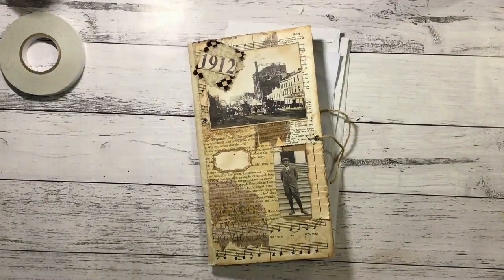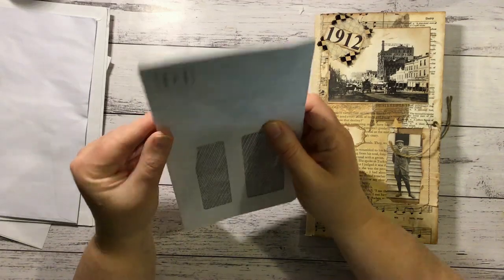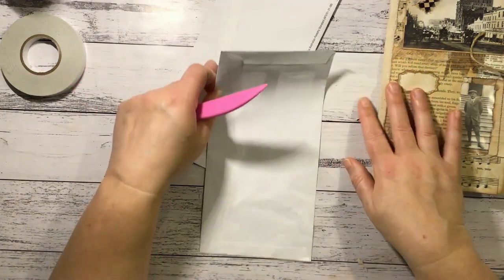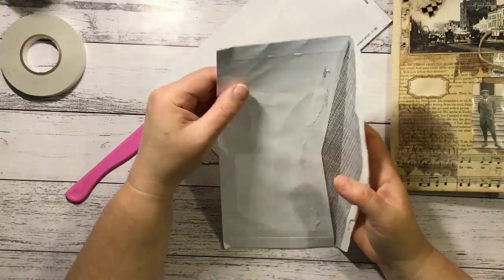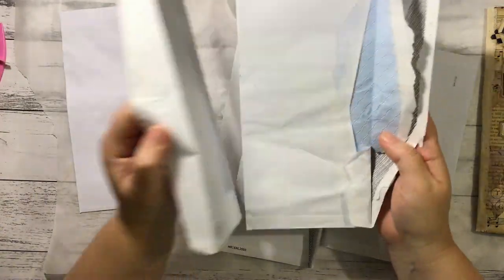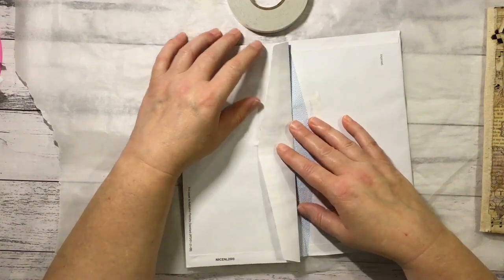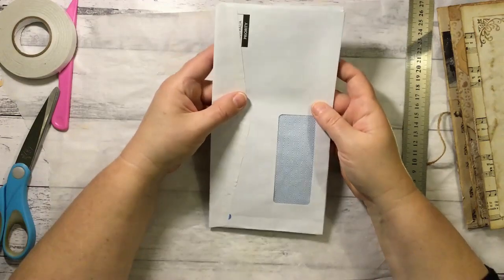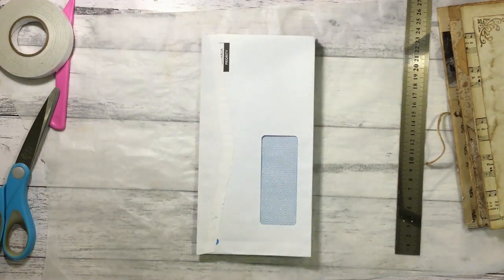Envelope Journal - Putting Envelopes Together #1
Hi everyone.  There was some interest in the envelope journal I made and how I put it together, therefore I decided to make another one in case anyone would like to follow along.  I had not shown how I stuck the envelopes together to begin with so this video covers that.